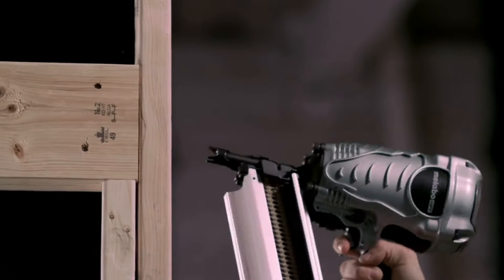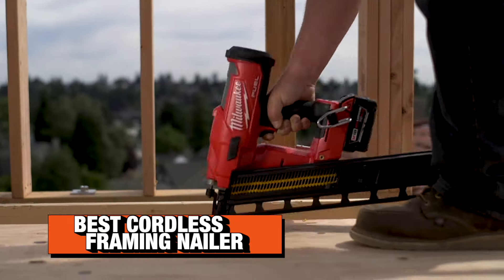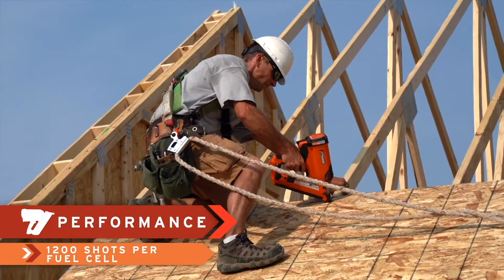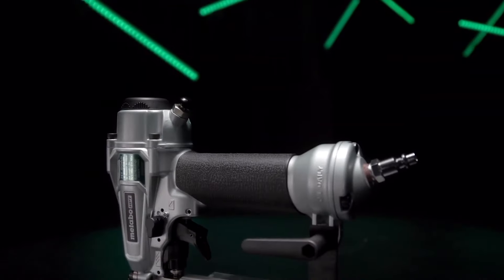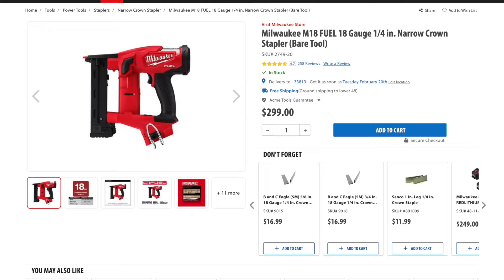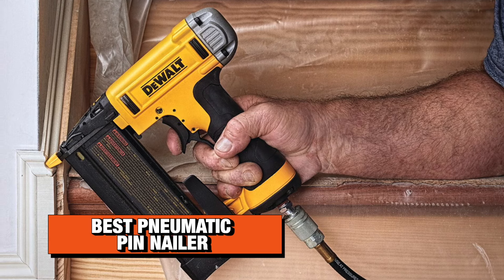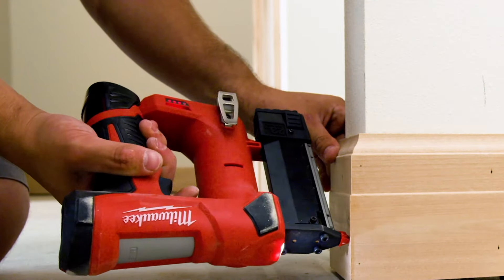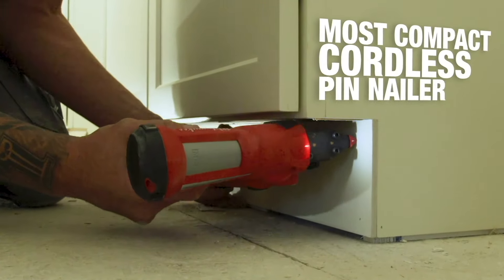Best Nail Gun? Milwaukee, DeWalt, Metabo HPT, Paslode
Looking for the best nail gun in 2024? In this video we cover our topic picks from a wide variety of categories including framing nailers, pin nailers, narrow crown staplers, and brad nailers in pneumatic, battery, and gas powered varieties.

We feature products from top brands in the industry like Milwaukee, Metabo HPT, Paslode, and DeWalt, give you a closer look as to what these products have to offer, and share where you can buy them and how much they'll cost you.

Here's a list of our top picks featured in this video!

Best for Framing (Pneumatic): Metabo HPT NR90AES1 Framing Nailer
Best for Framing (Battery): Milwaukee M18 FUEL Cordless Framing Nailer
Best for Framing (Gas): Paslode CFN325XP Gas Framing Nailer
Best Finish Nailer (Pneumatic): Metabo HPT NT50AE2M 18 Ga
Best Finish Nailer (Battery): Milwaukee M18 FUEL 18-Gauge Finish
Best Narrow Crown (Pneumatic): Senco SLS150Mg 18ga Crown Stapler
Best Narrow Crown (Battery): Milwaukee 2749 M18 FUEL Narrow Stapler
Best Pin Nailer (Pneumatic): DeWalt DWFP2350K 23-gauge Pin Nailer
Best Pin Nailer (Battery): Milwaukee 2540 M12 Pin Nailer